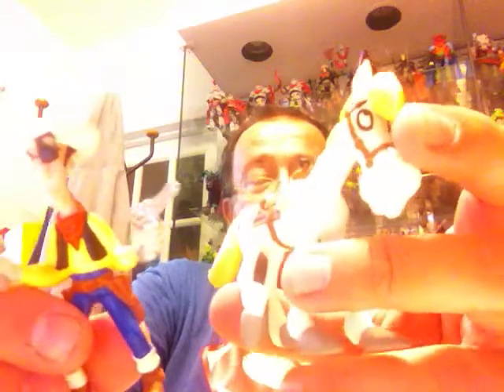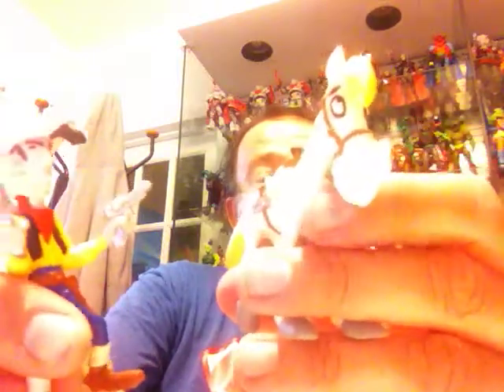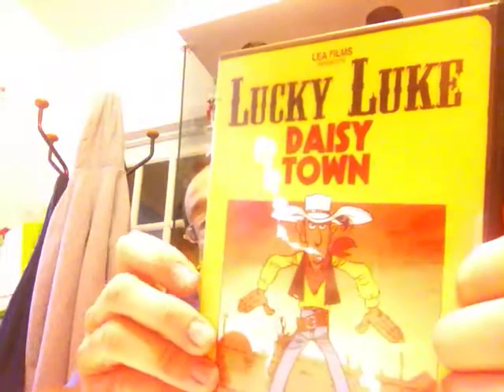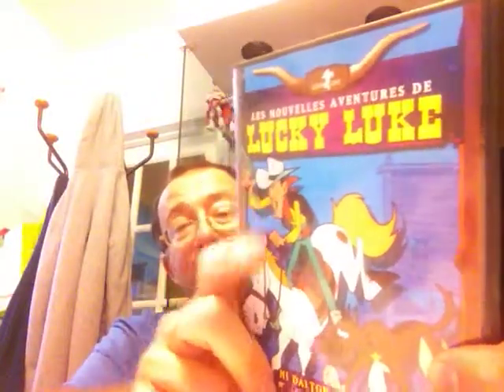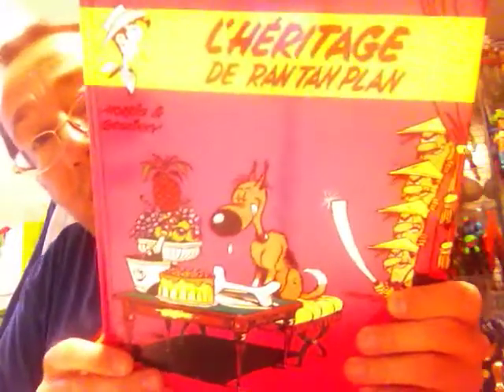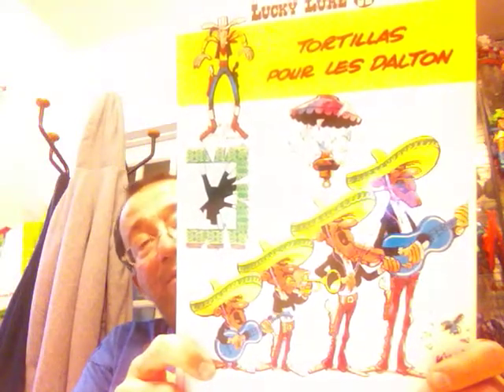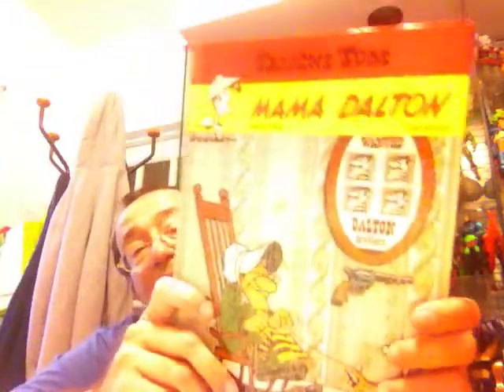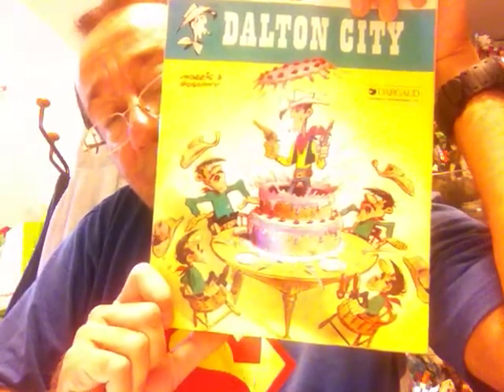Review of lucky luke memorabilia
Lucky Luke french comic book character created by artist Morris is the subject of todays discussion. Pvc characters,DVD's and comics about Lucky Luke.